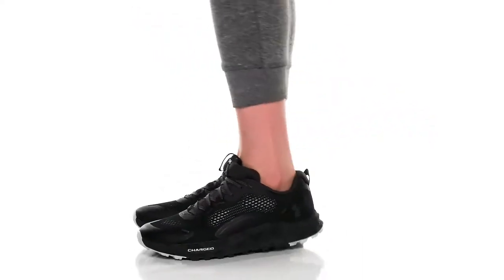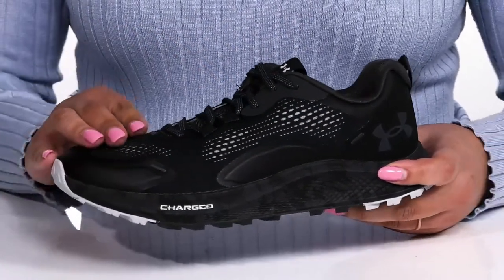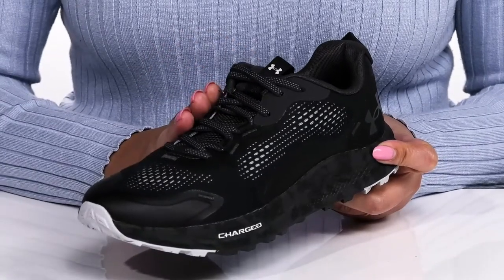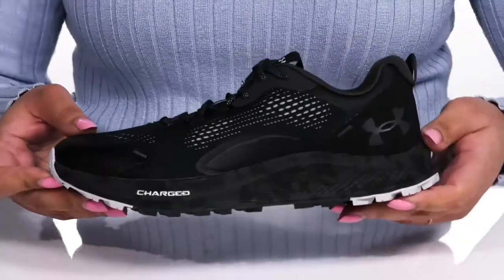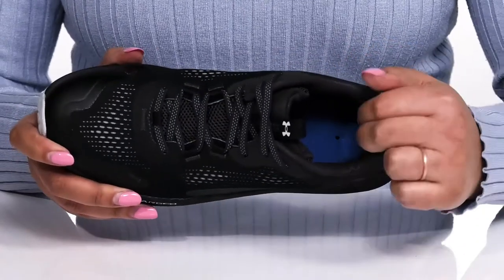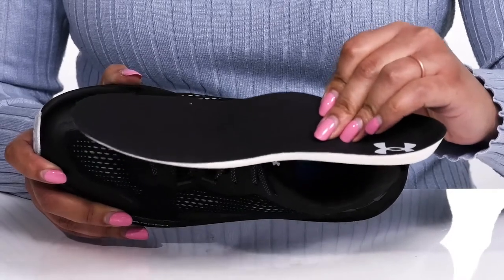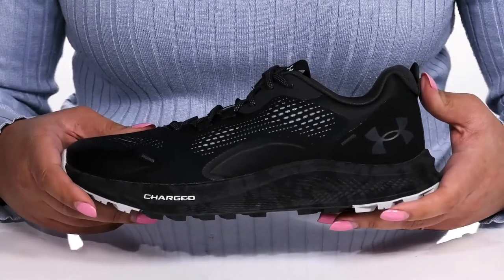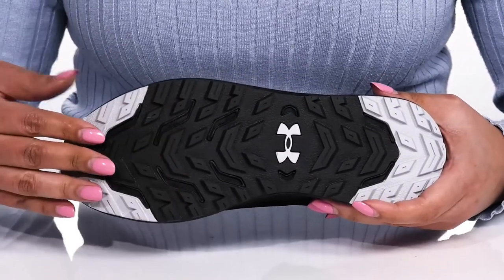Under Armour Charged Bandit 2 Trail SKU: 9598918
A lightweight and highly durable pair of Under Armour&reg; Charged Bandit 2 Trail Shoes with optimal resistance to abrasion for excellent performance.
Two-toned mesh upper.
Man-made insole.
Molded sockliner.
Charged cushioning midsole.
Man-made outsole.
Imported.